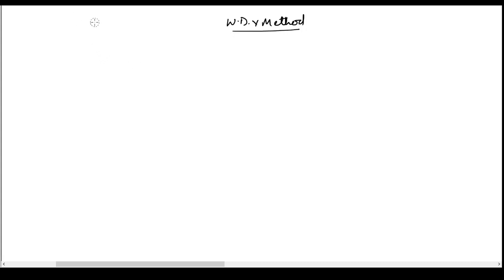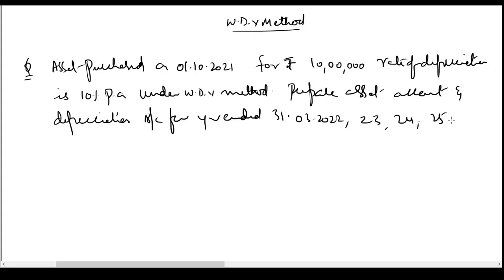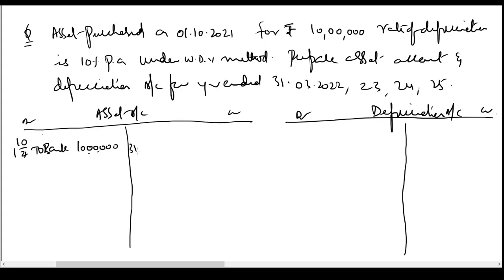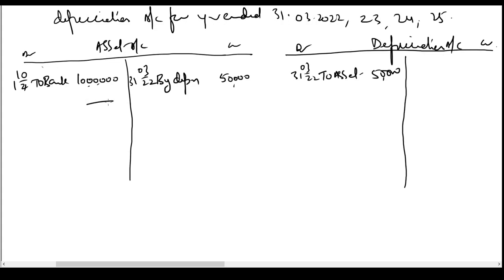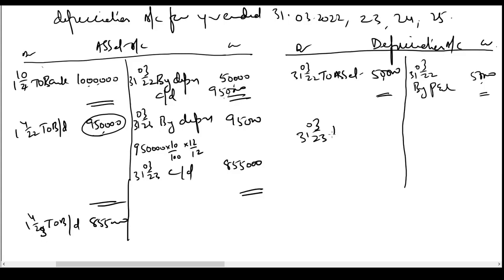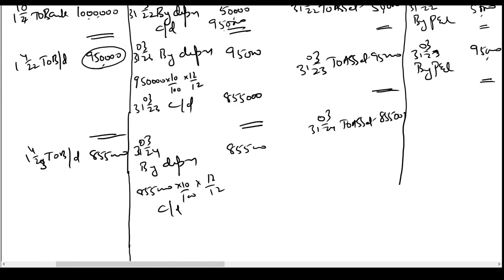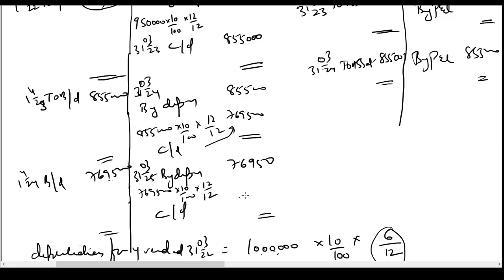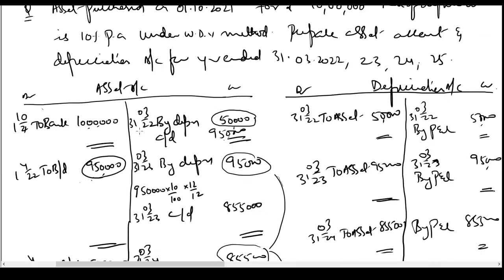wdv method illustration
illustration on wdv method of depreciation, asset account and depreciation account under wdv method.